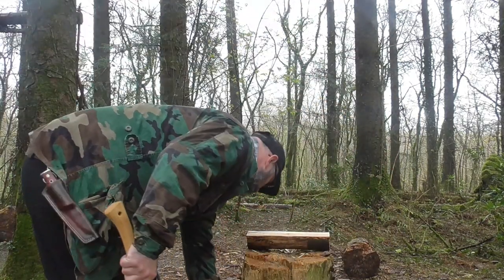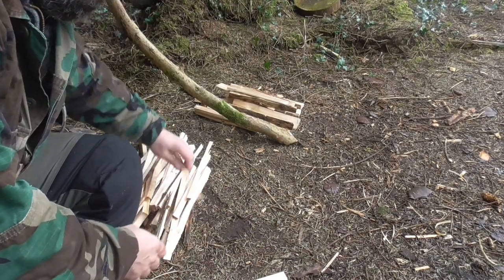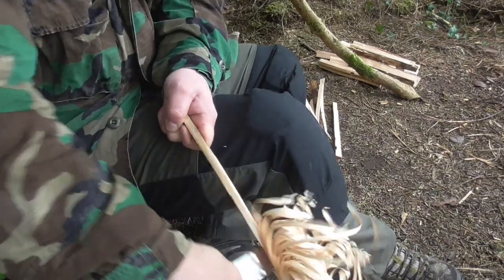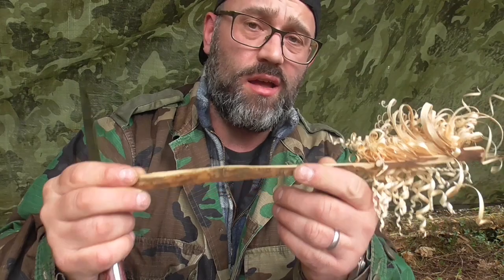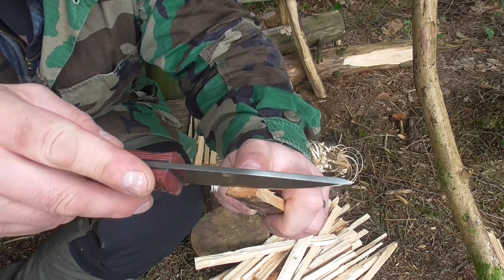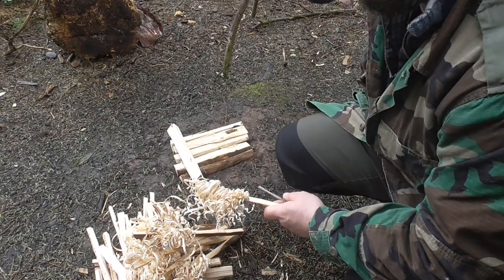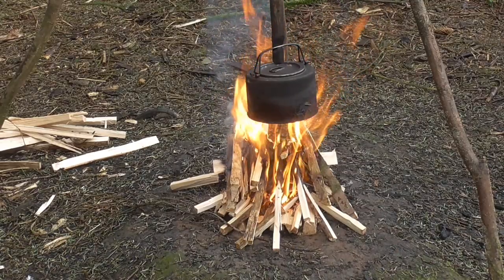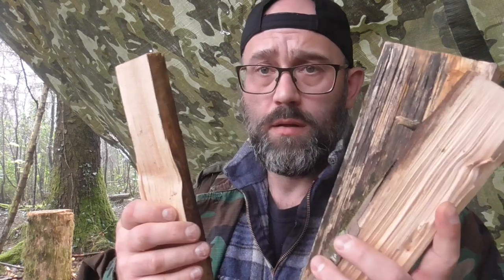feather stick fire in the rain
A fine day unexpectedly turns wet, I light a fire with feather sticks made with my  new Wetterlings  bushcraft axe and bushtool knife. After getting rather wet shoes and trousers and failing to  get  material for a friction firelighting progect I talk about  trousers.